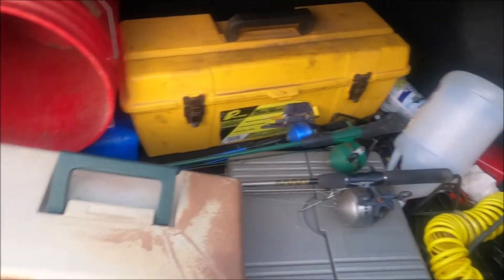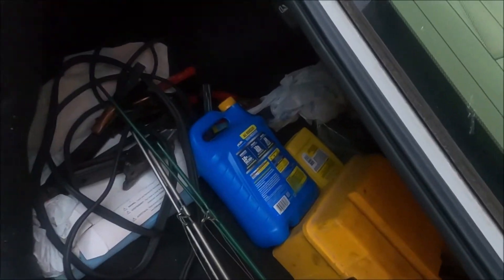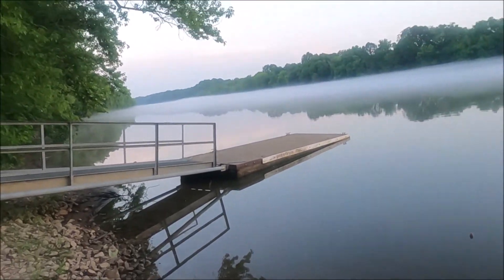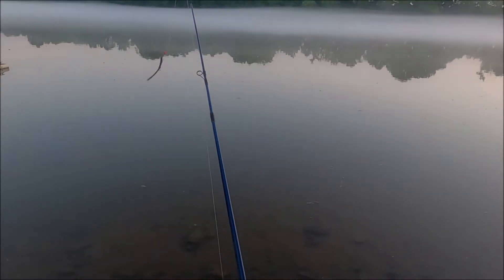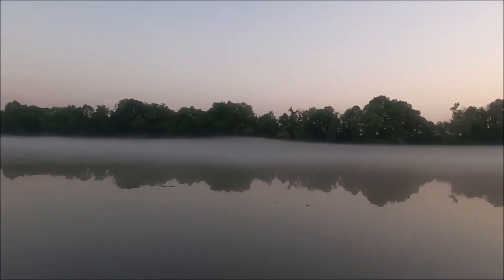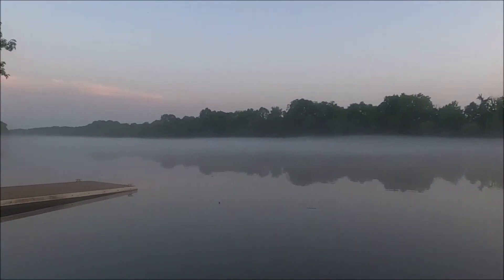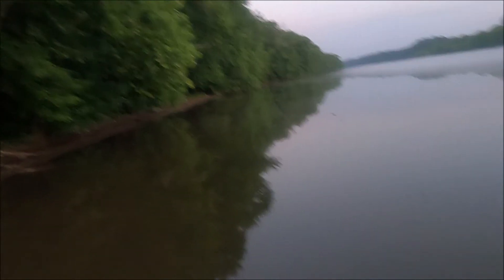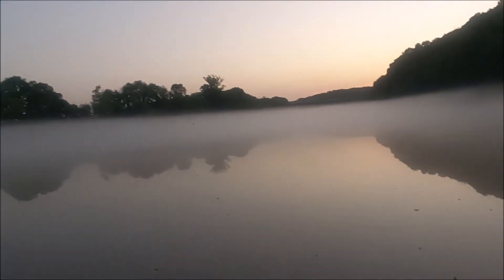Fishing the Big River for Bass and then "Fish and Cook" maybe